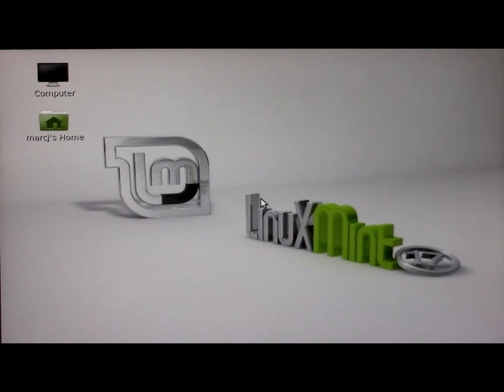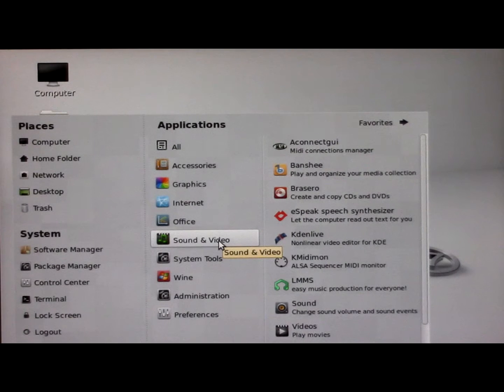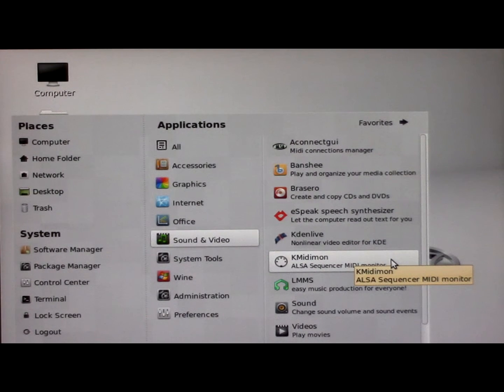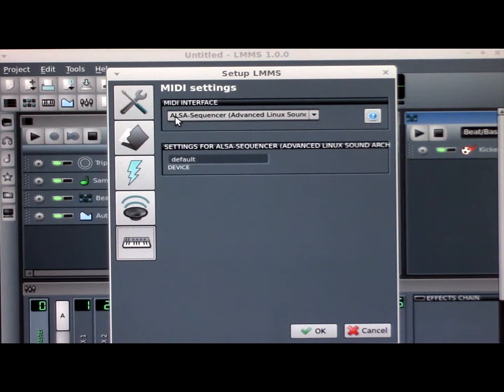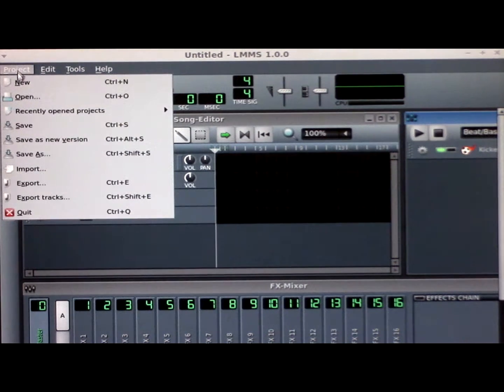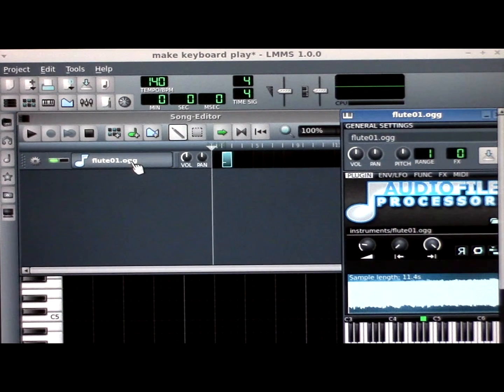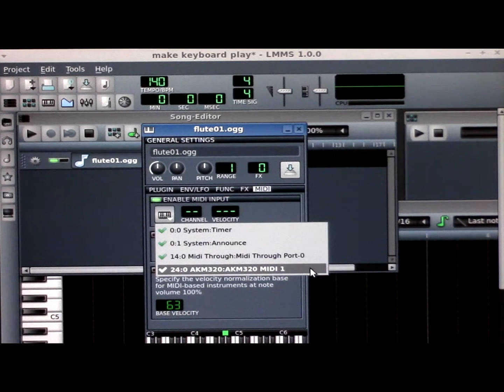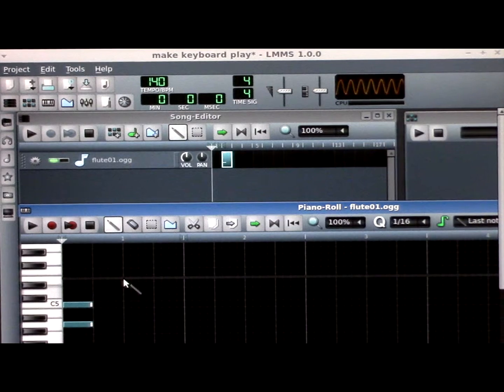Lunix Mint with LMMS setting to make a Keyboard operational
This is a short video of how to make your keyboard work in Linux mint LMMS.